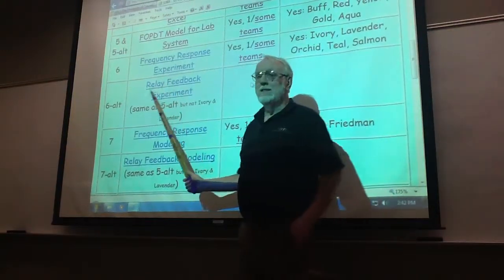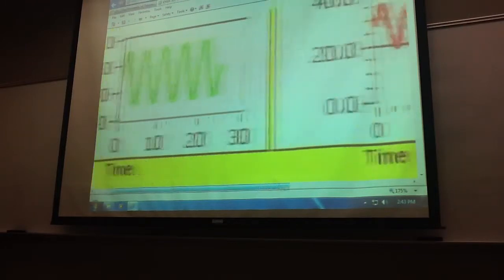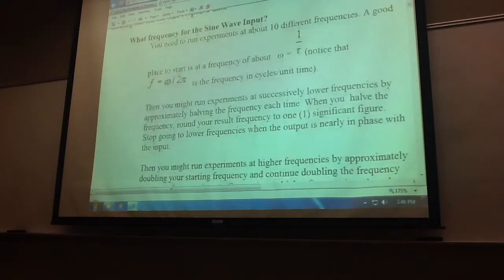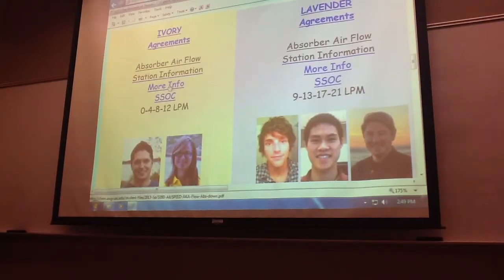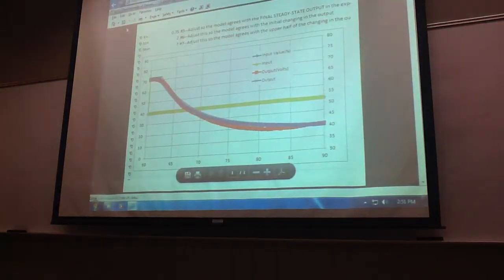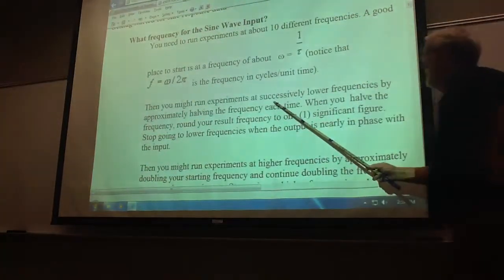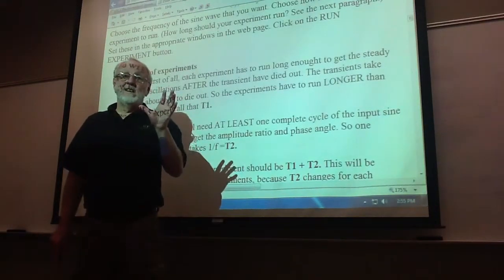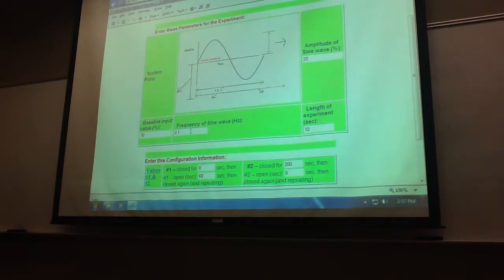3280L Spring 2013 Week 6. Frequency Response Method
Response to sine wave inputs. And, Relay rEsponse experiments.